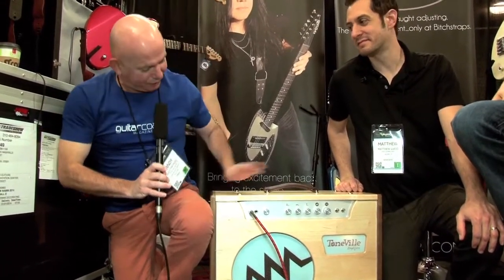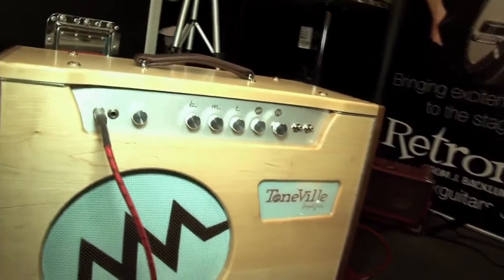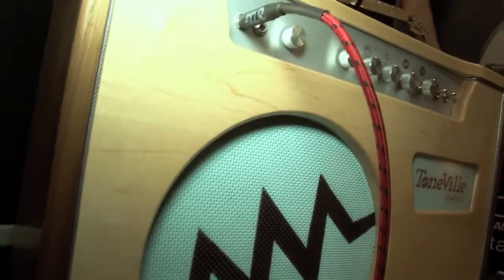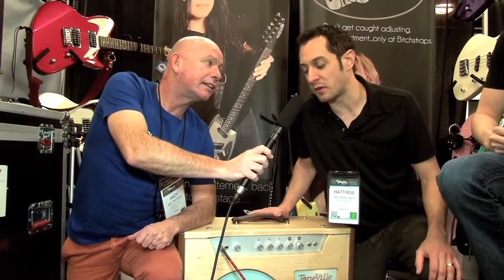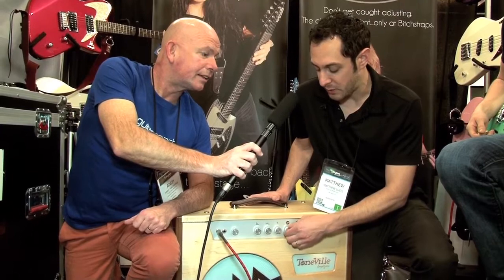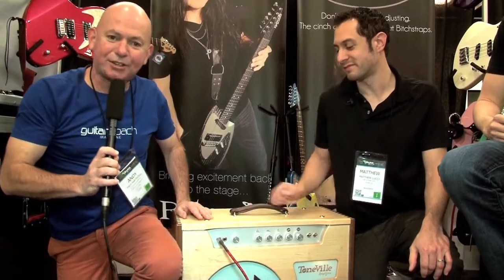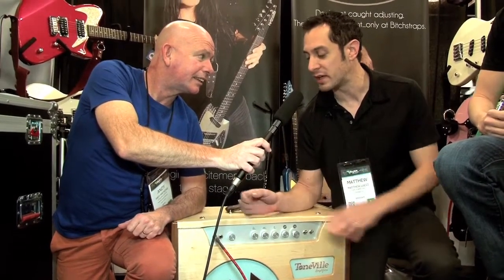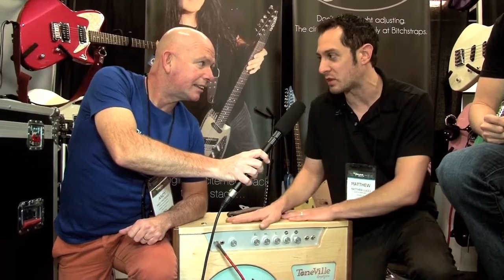Toneville Amplifiers | Guitar Amps at NAMM 2014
The Toneville Amplifier combines great looks with a great sound. With Maple and Walnut to create something quite unique. We checked out Toneville at NAMM 2014.